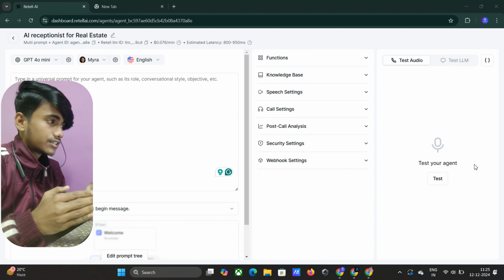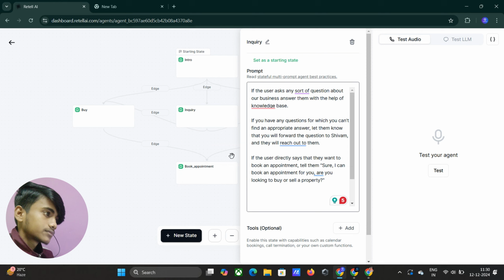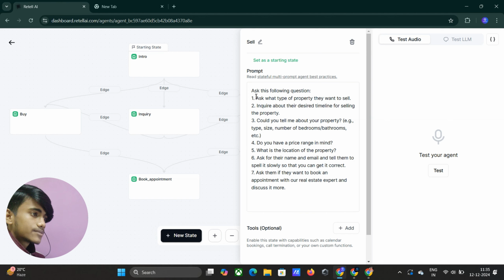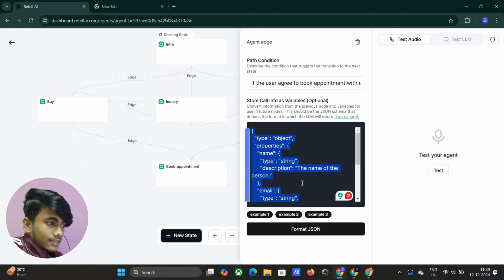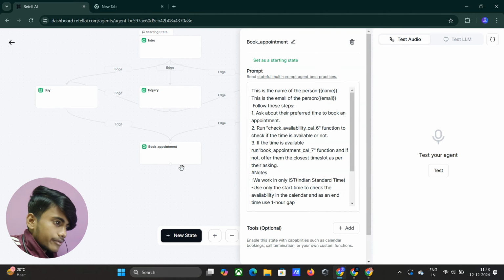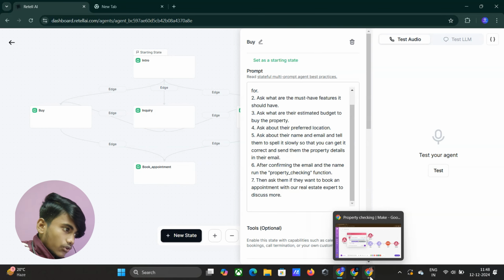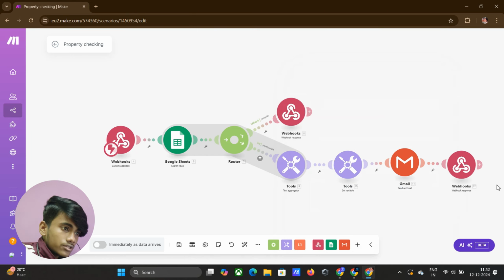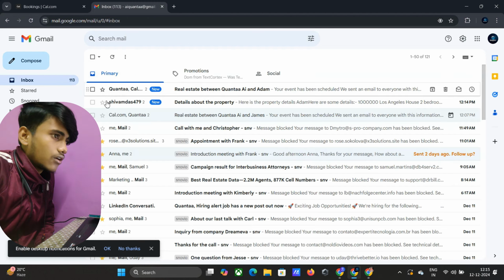How to build AI Caller for Real Estate Agencies| Retell X Make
In this video, I dive into an exciting project where I demonstrate how to create an AI caller that not only qualifies your leads but also schedules appointments seamlessly. You won't want to miss this innovative approach to transforming your lead generation process!